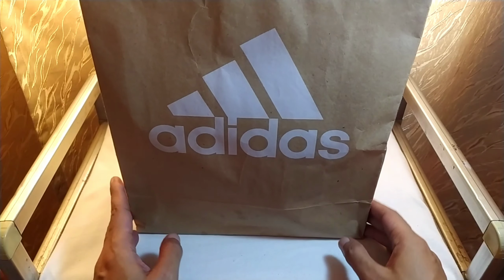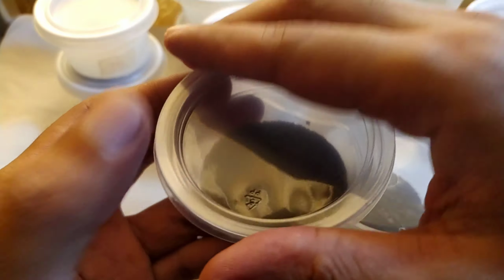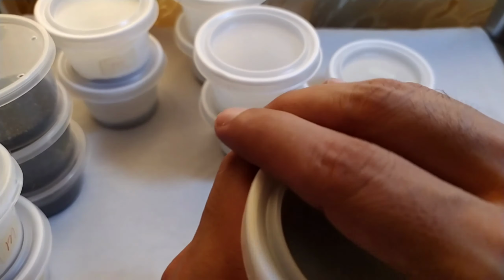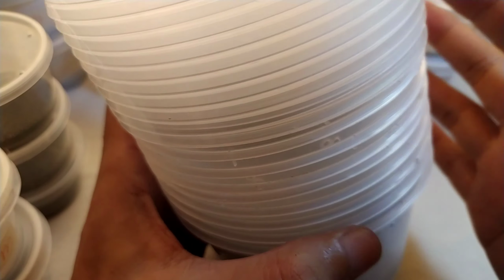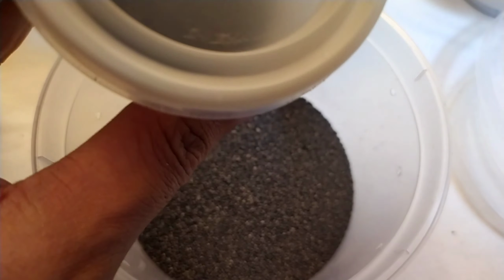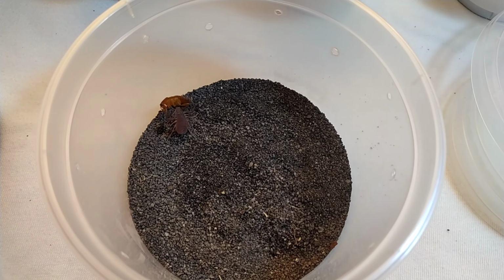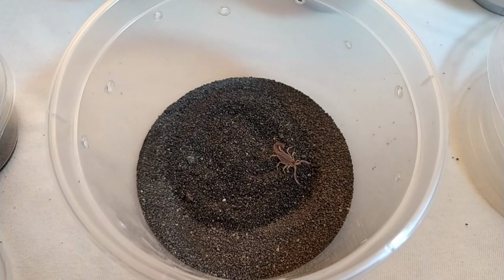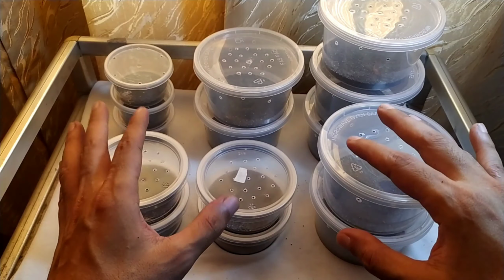New Scorpions!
After over a month, they finally arrived!